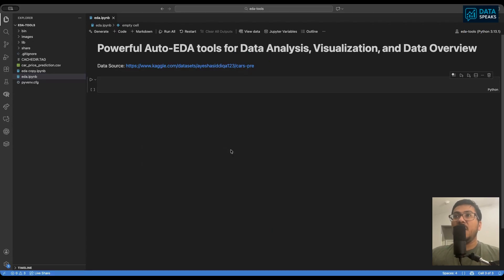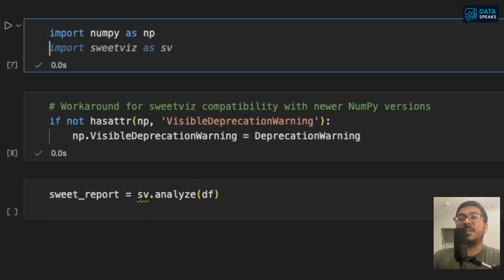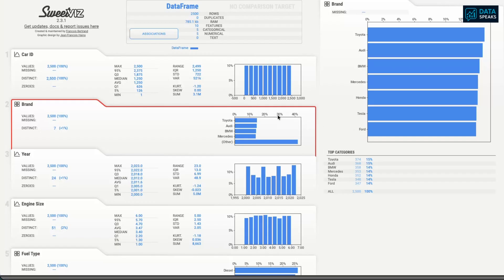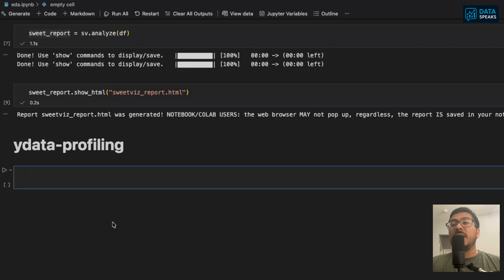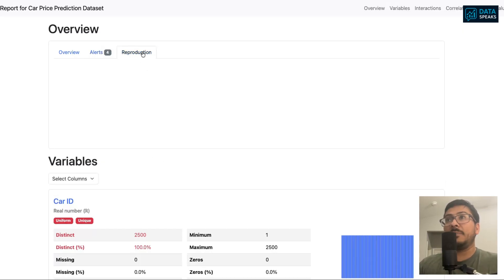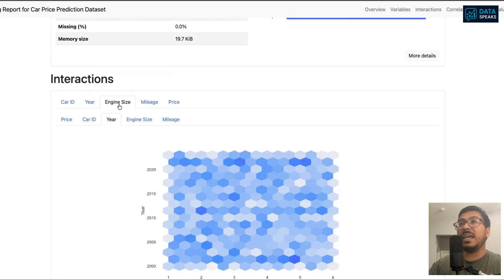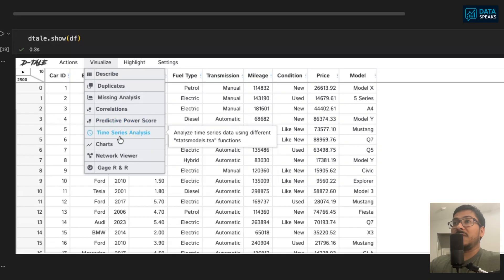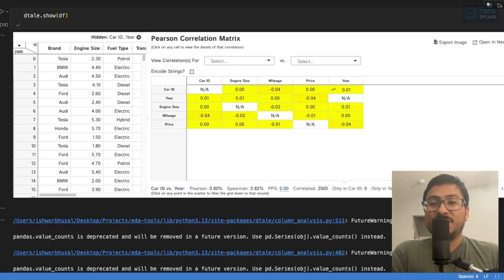3 Auto-EDA Tools Every Data Scientist/Analyst MUST Know! (Sweetviz, YData Profiling & D-Tale)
Want to speed up your Data Analysis and generate stunning EDA reports in just seconds?
In this short video, I’m showing 3 powerful Auto-EDA tools you can use for data exploration, visualization, and statistical analysis — all with just a few lines of Python code.

🔥 Tools Covered in This Video:
0:00 Setup (Install Virtual Environment, Load the data)
02:30 1️⃣ Sweetviz – Beautiful automated visual reports
08:23 2️⃣ YData Profiling (Pandas Profiling) – Deep statistical insights
14:45 3️⃣ D-Tale – An interactive web-based dataframe explorer

These tools help you:
- Understand your dataset instantly
- Detect missing values & correlations
- Spot patterns and anomalies
- Build dashboards without writing complex code
- Save hours of manual EDA work

Perfect for Data Scientists, Analysts, ML Engineers, Python beginners, and students working on real-world projects.

If you want full tutorials, comment “Auto EDA” and I’ll make them!